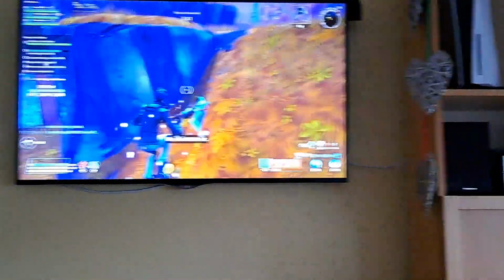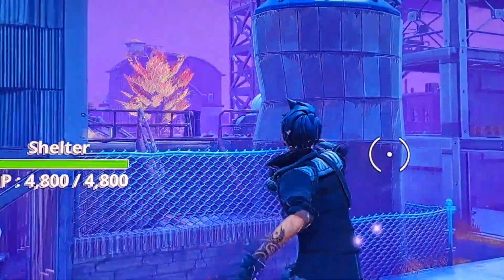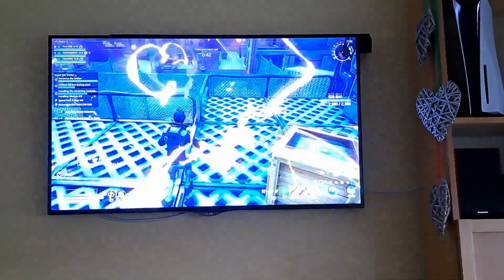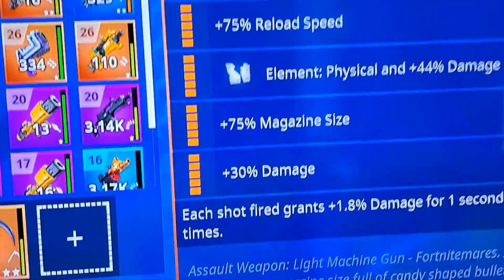save the world plankerton part2